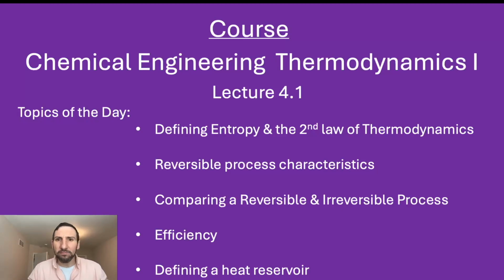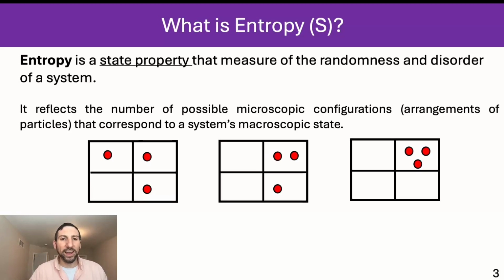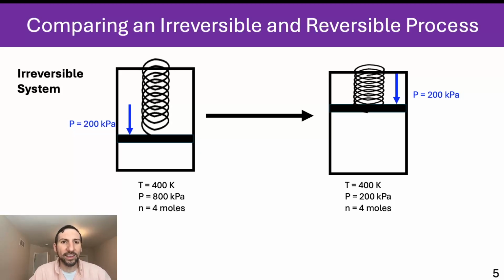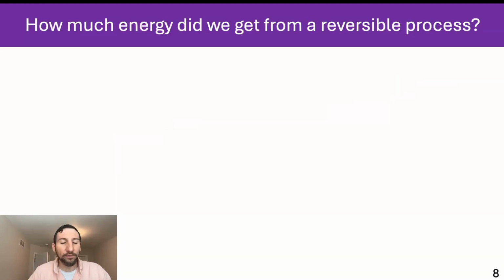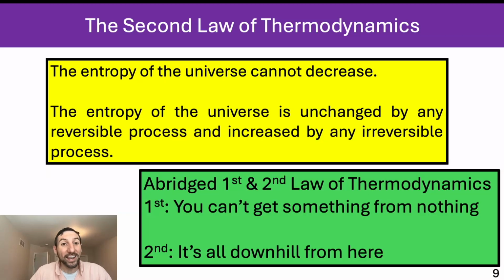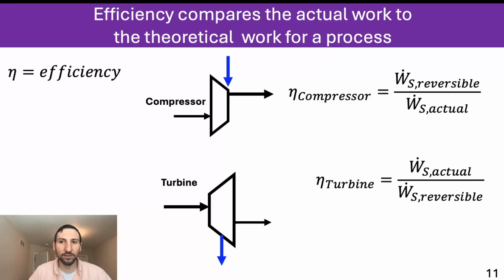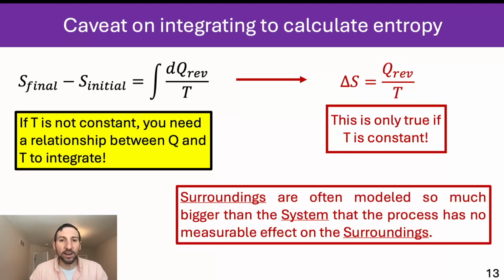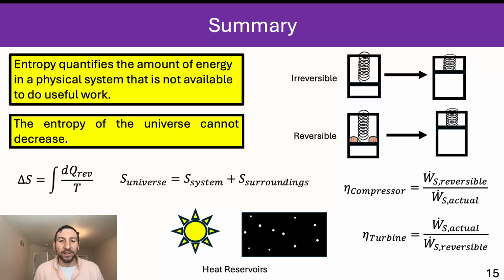Thermodynamics I - Lecture 4.1: Entropy Introduction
In today's video, we're going to:
Define Entropy & the 2nd law of thermodynamics
Identify characteristics of a reversible process
Compare a reversible and irreversible process
Discuss efficiency
Define a heat reservoir